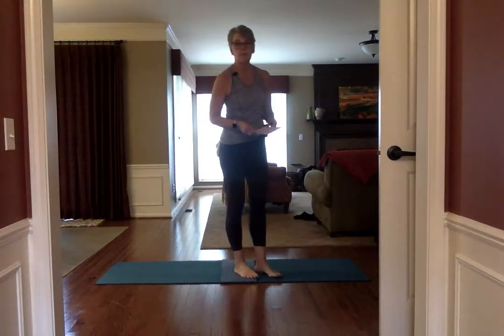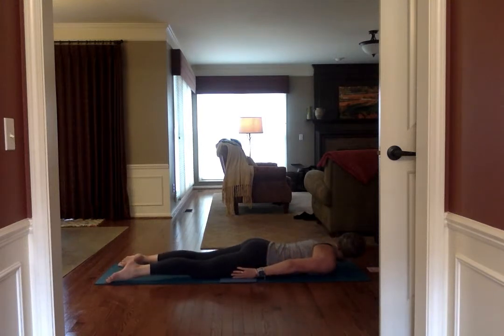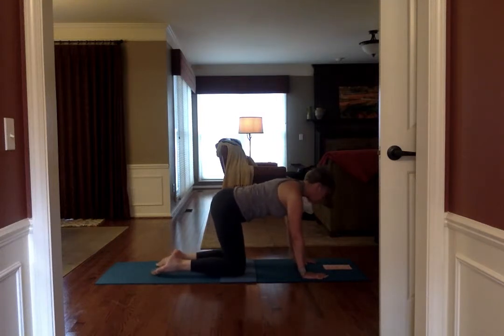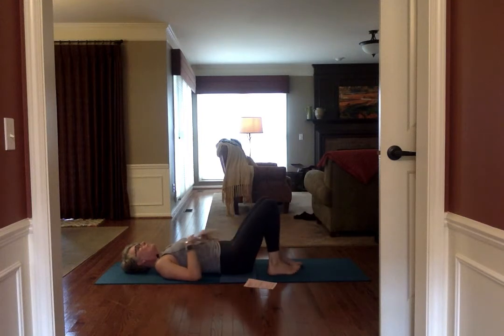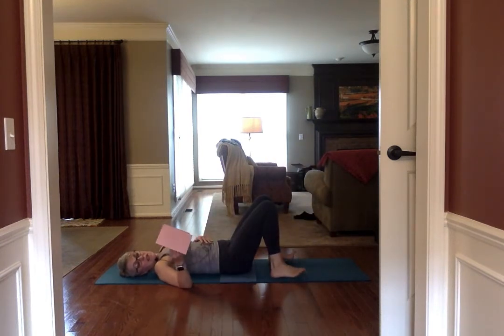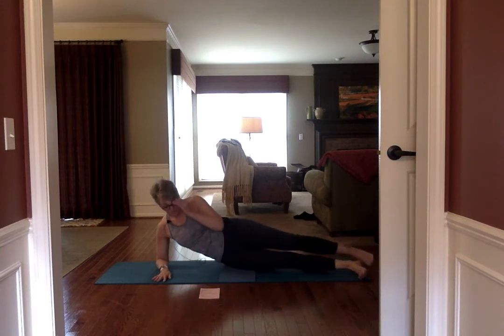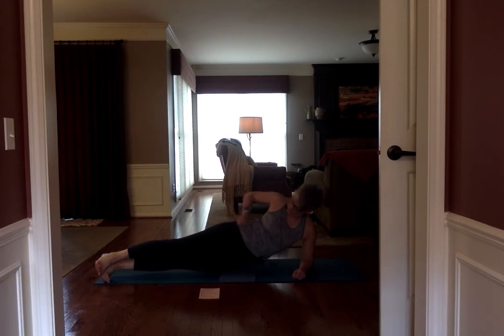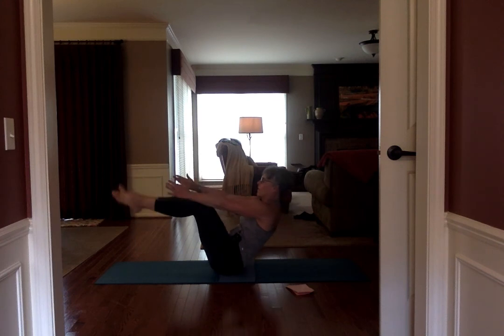Pilates Matwork Scapular Stability and Mobility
Not safe for those with Osteoporosis/Osteopenia.  This is a 24 minutes Mat Pilates workout